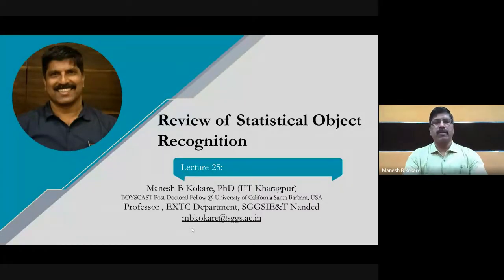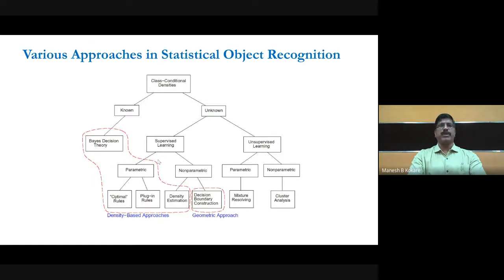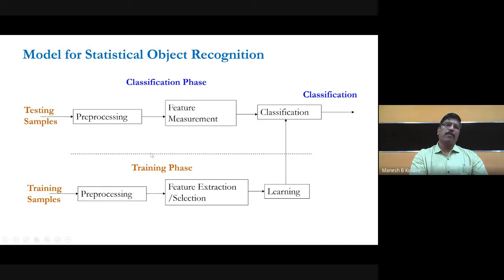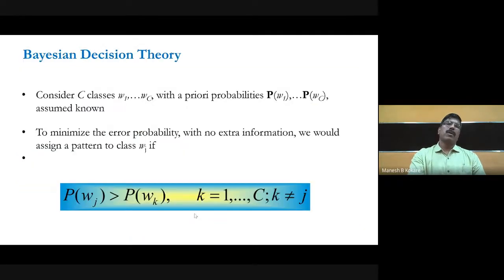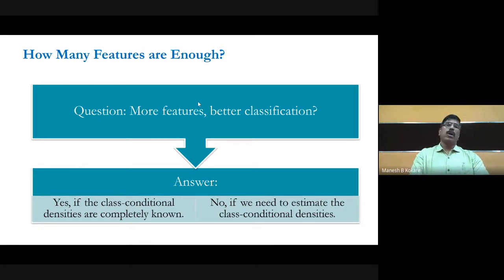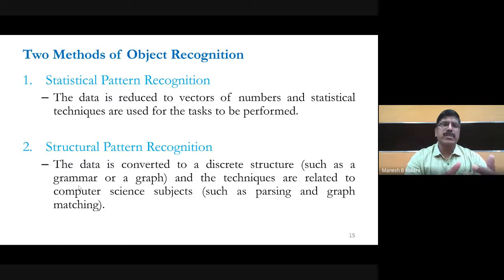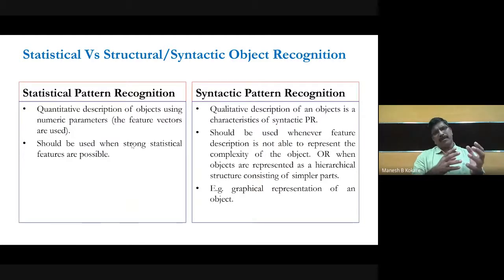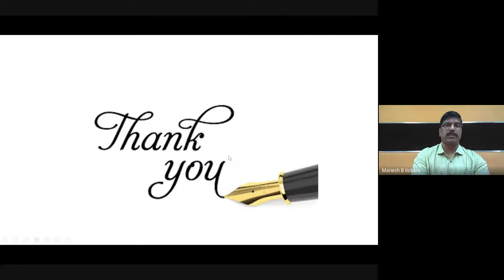Lecture25 Review of Statistical Classifier